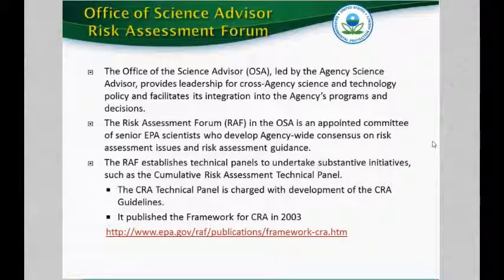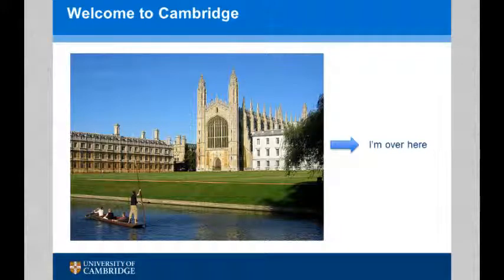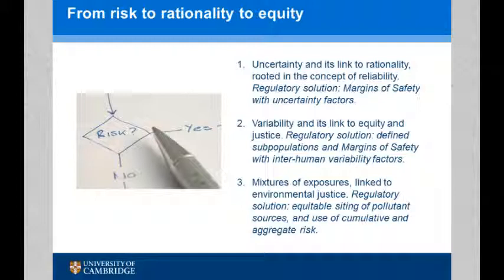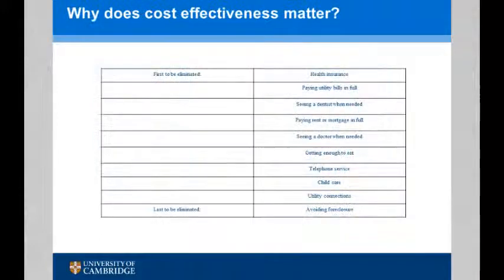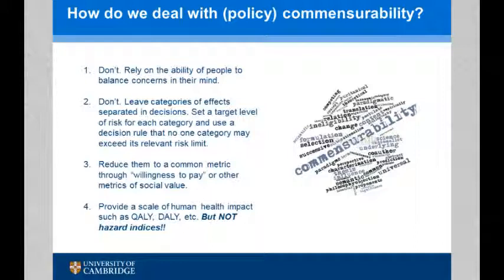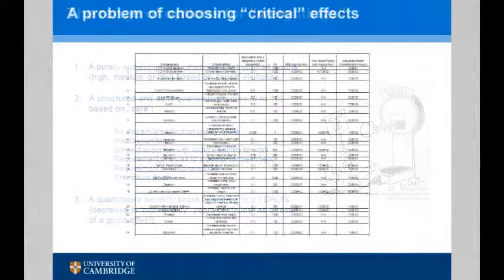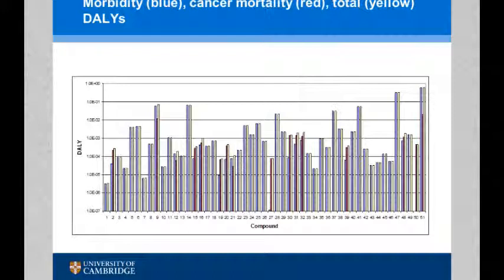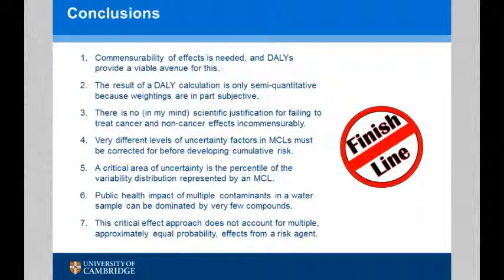March 2013 CRA Webinar part 1 of 2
A Semi-Quantitative Framework For Cumulative Risk Assessment Of Waterborne Contaminants